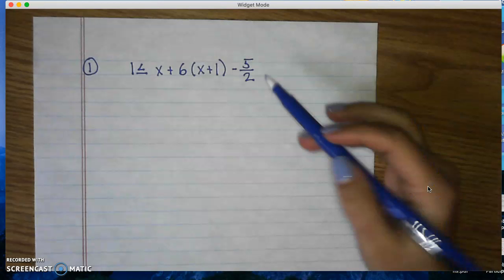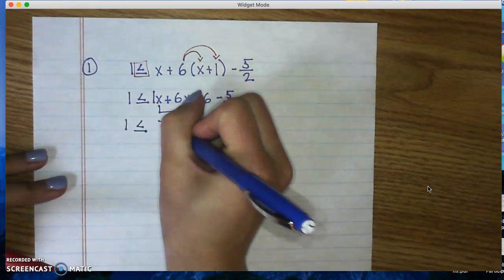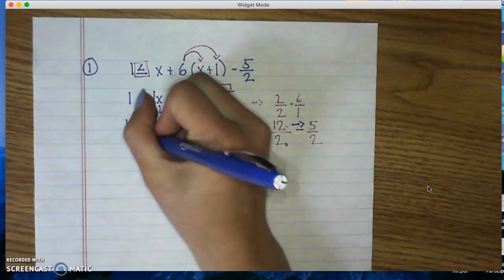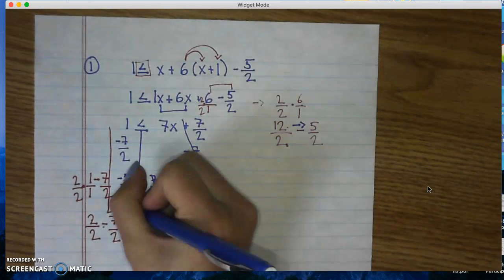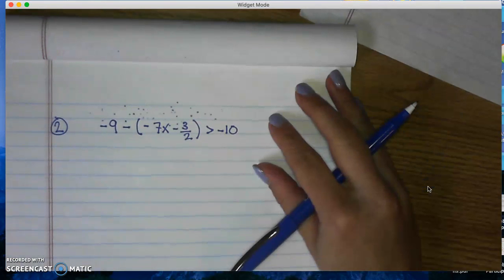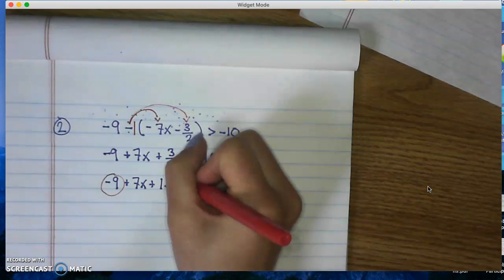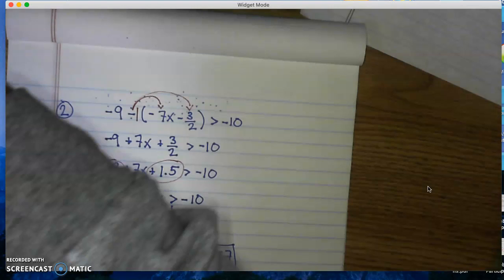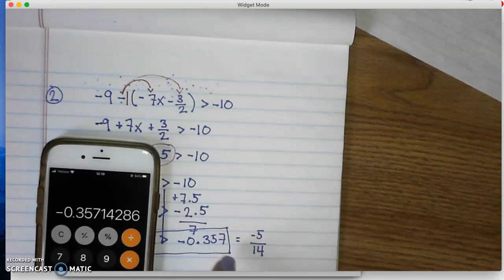Eve's Delta Math Help